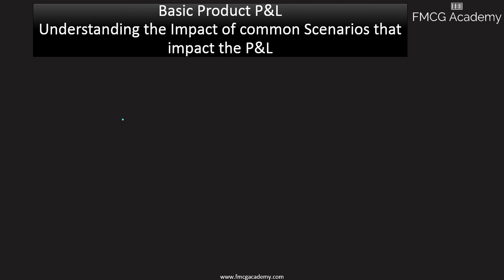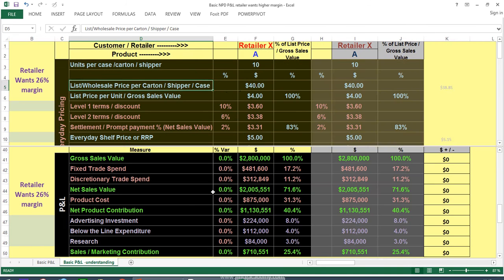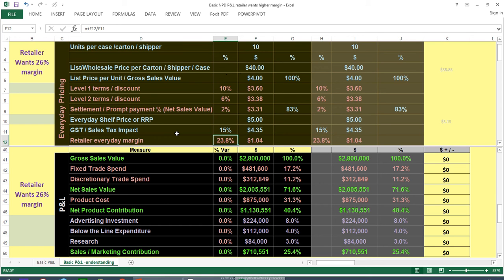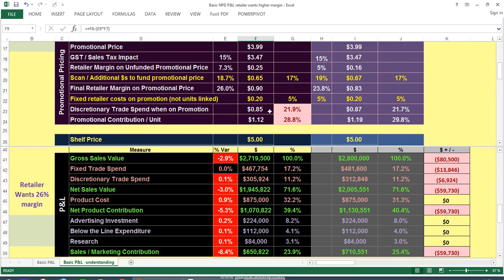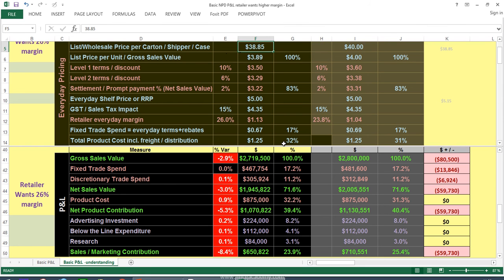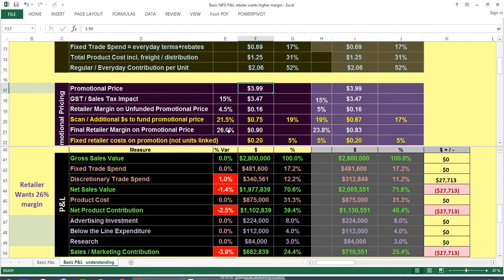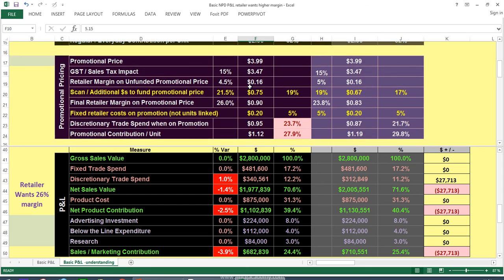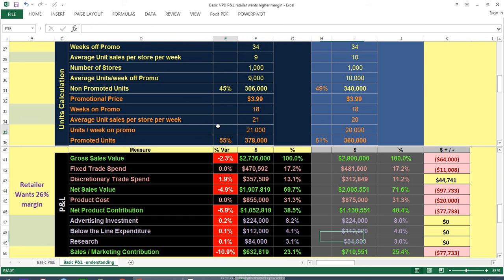P&L Impact when retailer wants higher margin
Shows how the P&L changes when the retailer demands a higher margin to range a product